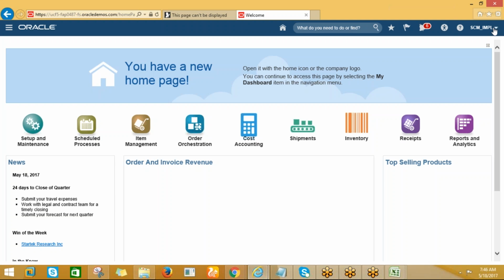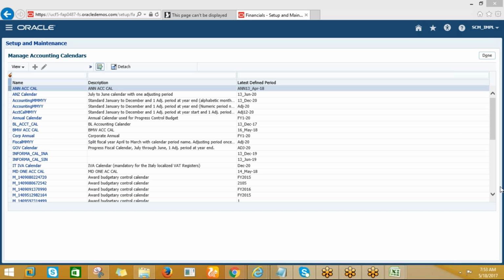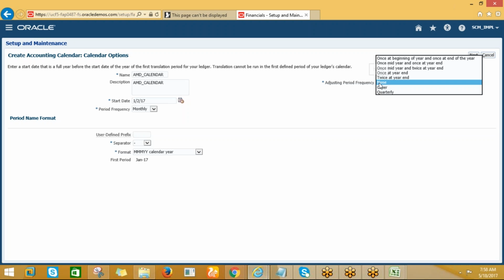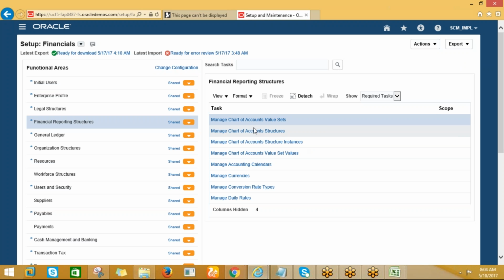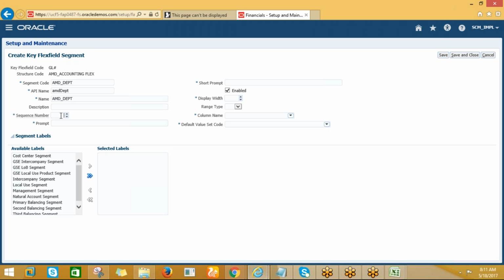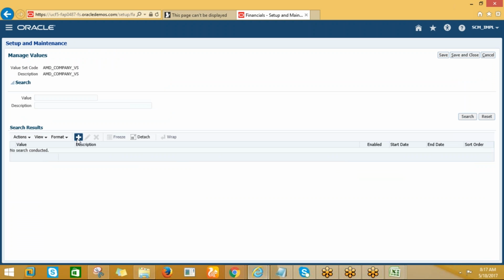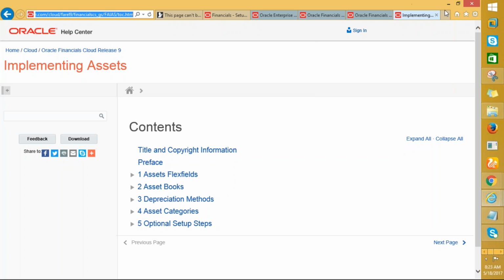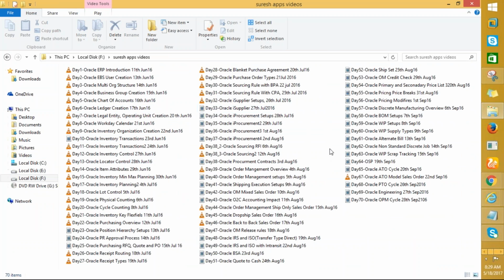ORACLE FUSION CLOUD PROCUREMENT TRAINING : , 91-8074801131